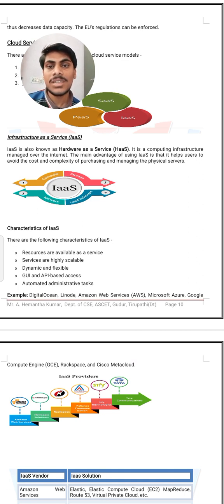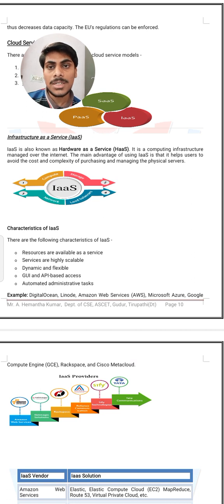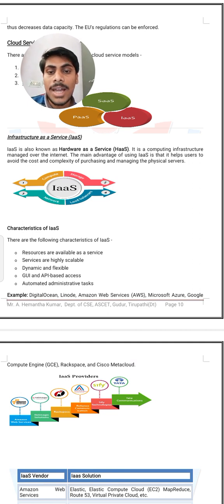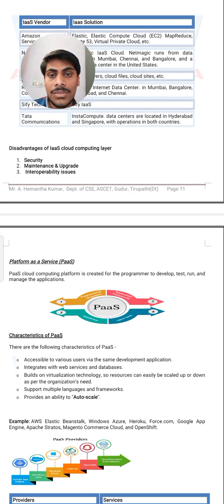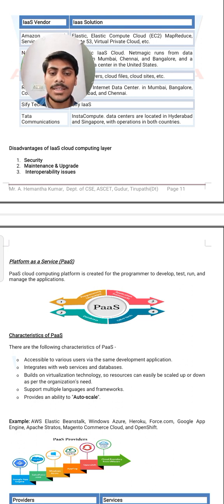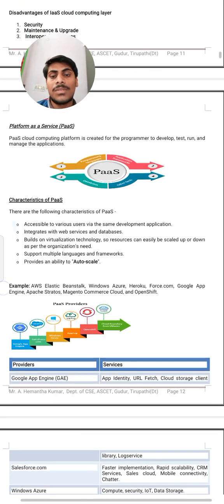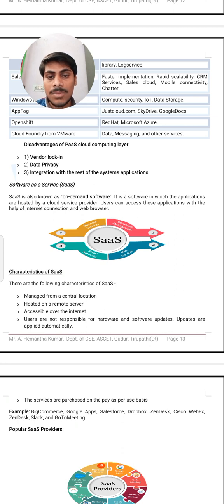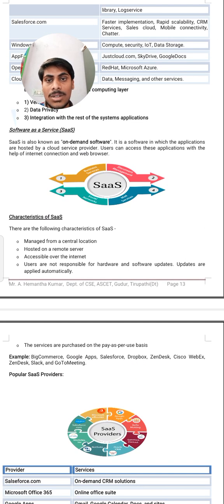Brief Explanation of cloud computing service models